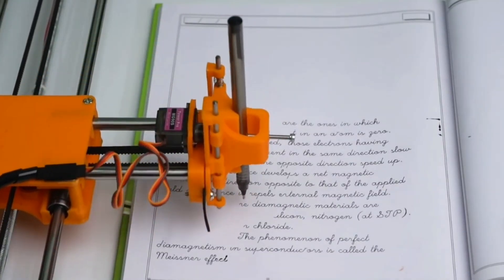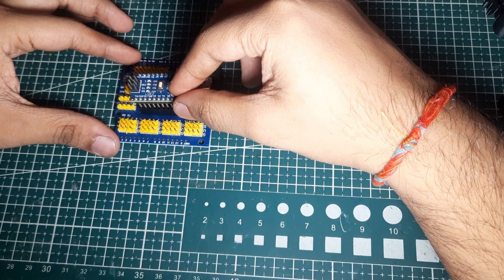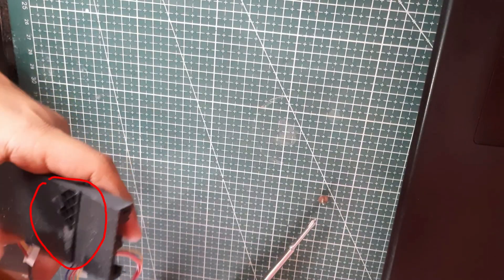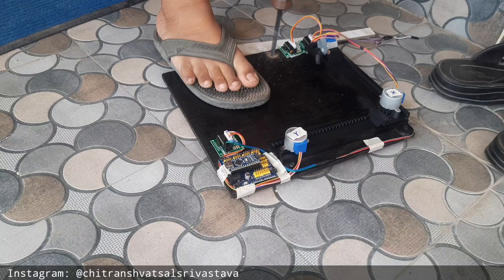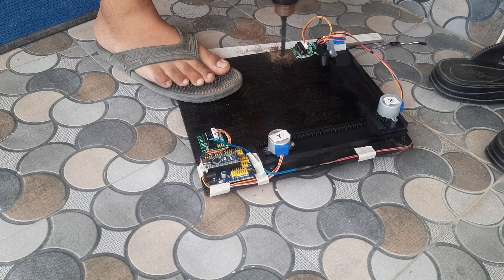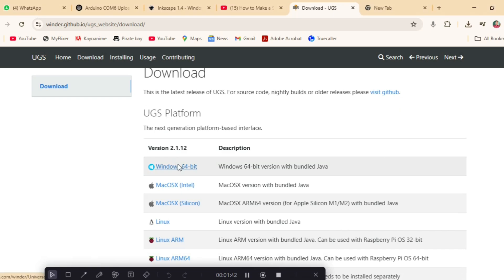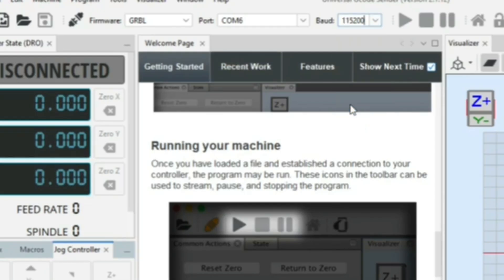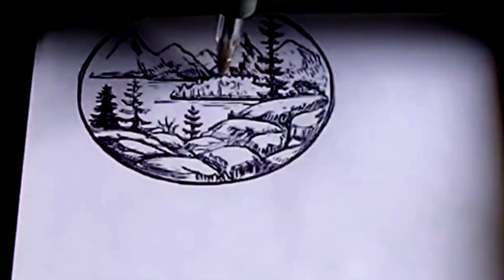$15- This machine can litterally write my homework! | Mini CNC pen plotter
Hare Krishna!!

5v adapter:
5v port:

Background sound used in this video-